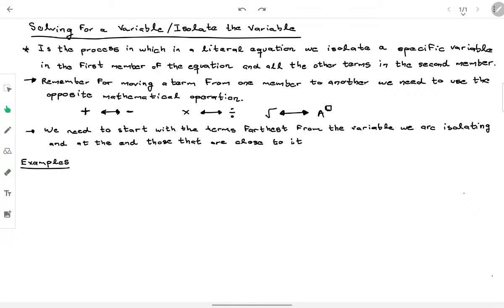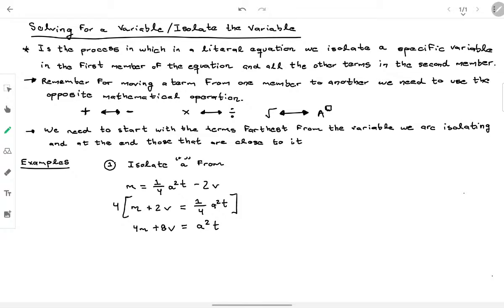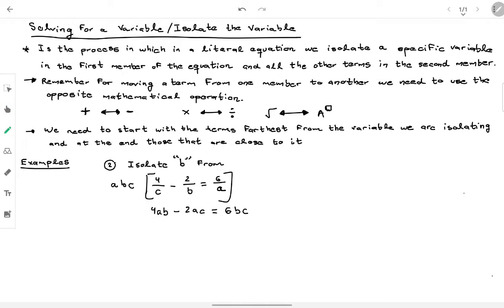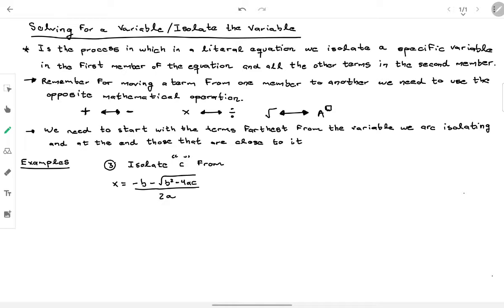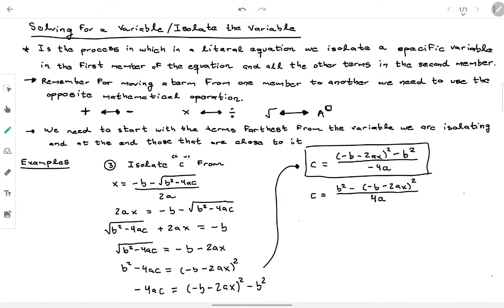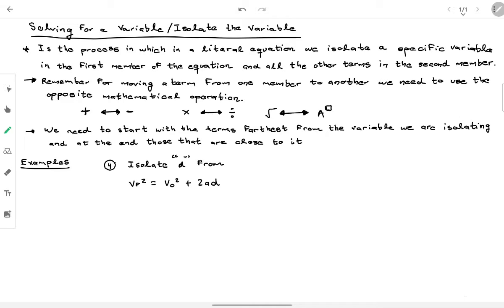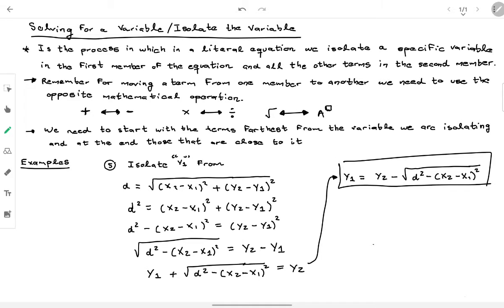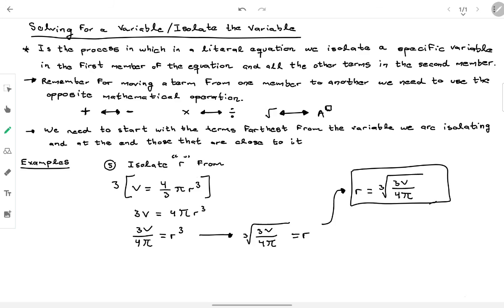Math 2. Isolate the Variable